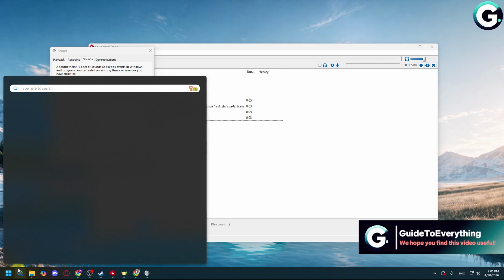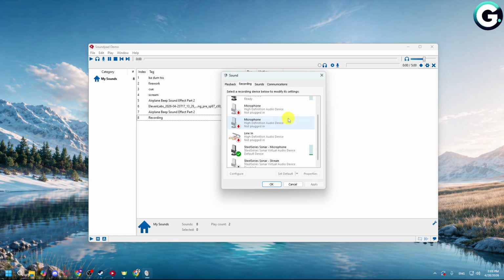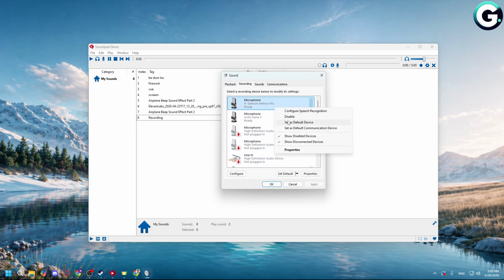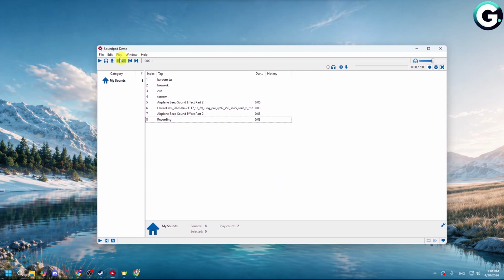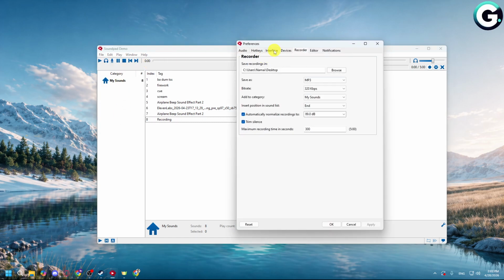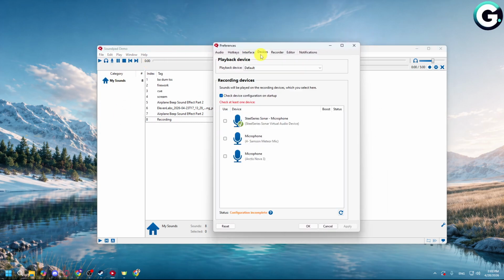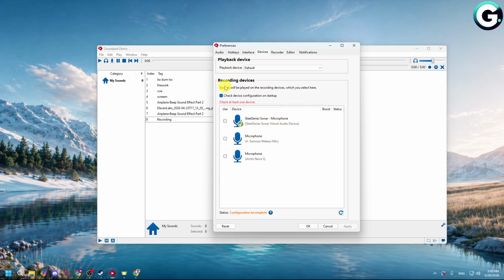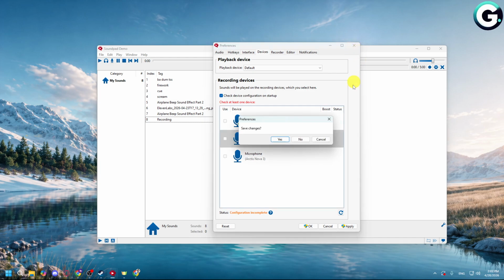How To CHANGE Mic Settings In Soundpad (EASY) 2026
This tutorial shows how to change mic settings in Soundpad to customize your audio experience.
You will learn how to adjust your microphone settings step-by-step in Soundpad.
Effectively changing your mic settings can enhance your audio quality during recordings and streams.